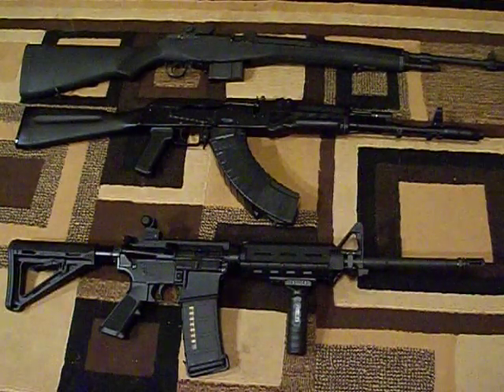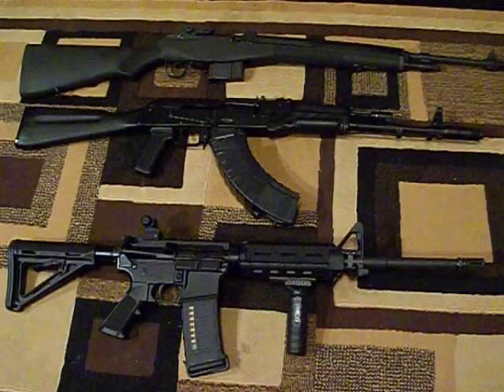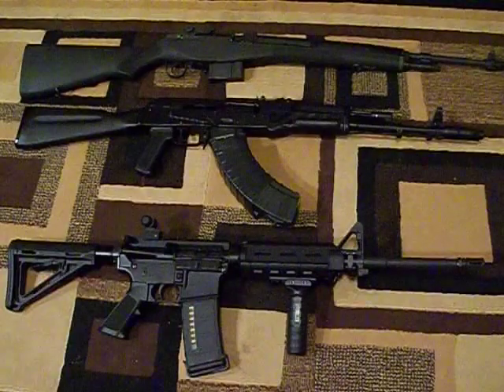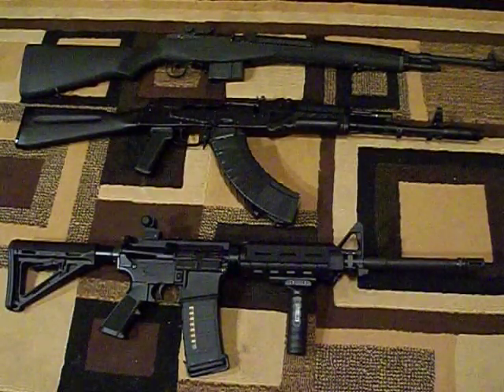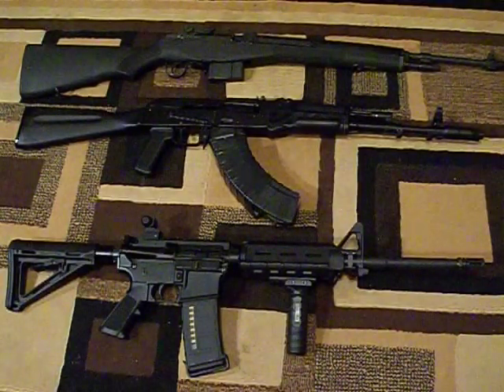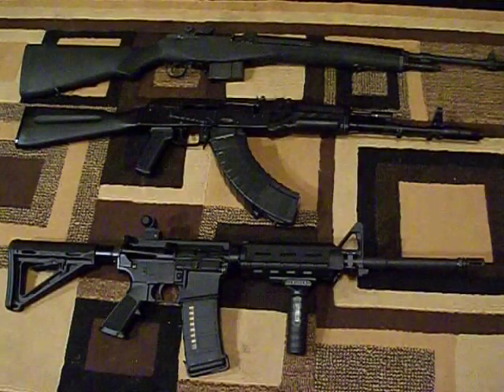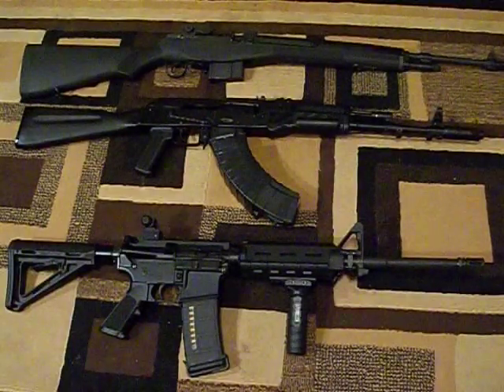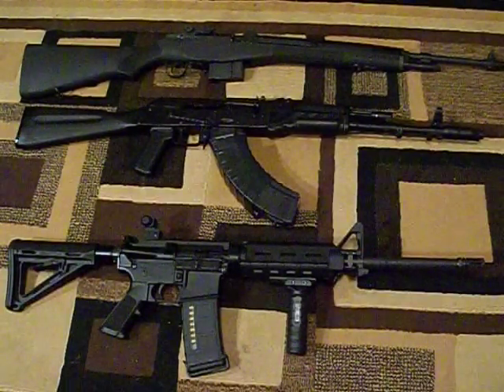TOP 3 ASSAULT RIFLES